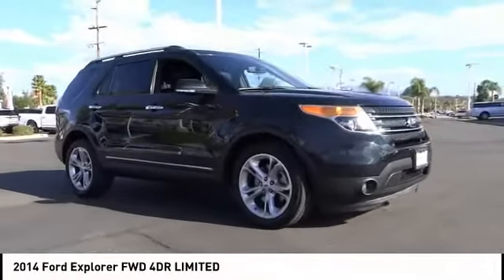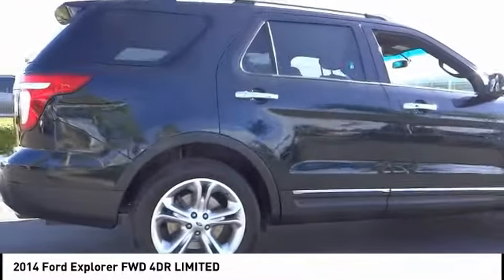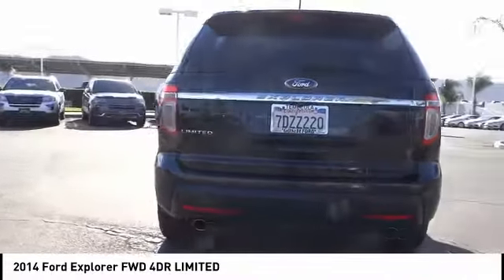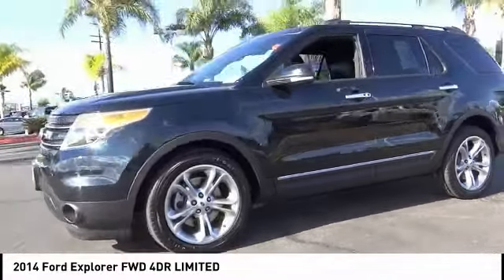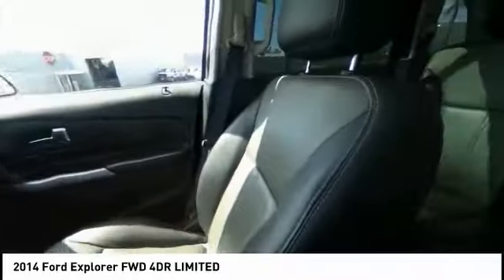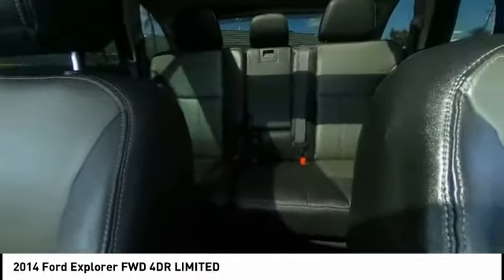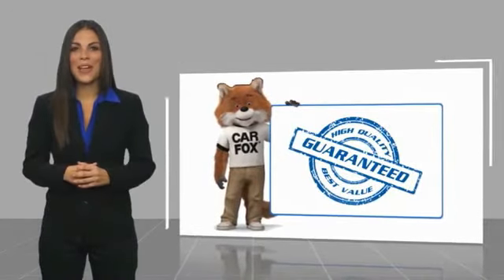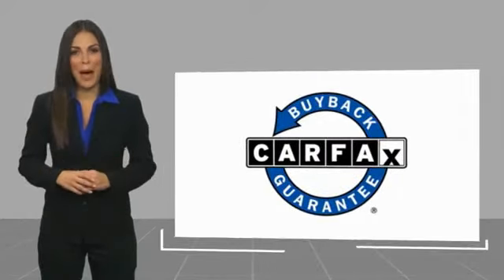2014 Ford Explorer TEMECULA BEAUMONT MENIFEE PERRIS LAKE ELSINORE MURRIETA 817276O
2014 Ford Explorer FWD 4DR LIMITED

26895 Ynez Rd.

GOSCH AUTO GROUP PROUDLY SERVING TEMECULA, BEAUMONT, MENIFEE, PERRIS, LAKE ELSINORE, MURRIETA, AND SURROUNDING SOUTHERN CALIFORNIA LOCATIONS. THIS GREEN 2014 Ford EXPLORER IS EQUIPPED WITH A 3.5L 6-Cylinder SMPI DOHC, AUTOMATIC TRANSMISSION, AND RECEIVES AN ESTIMATED . 2014 Ford EXPLORER FWD 4DR LIMITED Green 2014 Ford Explorer Limited FWD 6-Speed Automatic with Select-Shift 3.5L 6-Cylinder SMPI DOHC Fresh Oil Change. Welcome to Gosch Ford Temecula Located in Temecula, CA, Gosch Ford Temecula is proud to be one of the premier dealerships in the area. From the moment you walk into our showroom, you'll know our commitment to Customer Service is second to none. We strive to make your experience with Gosch Ford Temecula a good one ?? for the life of your vehicle. Whether you need to Purchase, Finance, or Service a New or Pre-Owned Ford, you ??ve come to the right place. Awards: * 2014 KBB.com 5-Year Cost to Own Awards * 2014 KBB.com Brand Image Awards Stock #: 817276O | VIN: 1FM5K7F89EGB63603 | 2014 Ford Explorer FWD 4dr Limited TRACTION CONTROL SECURITY SYSTEM Gosch Ford Temecula